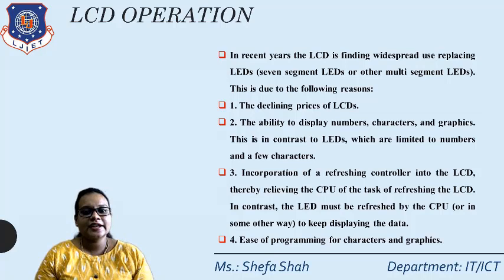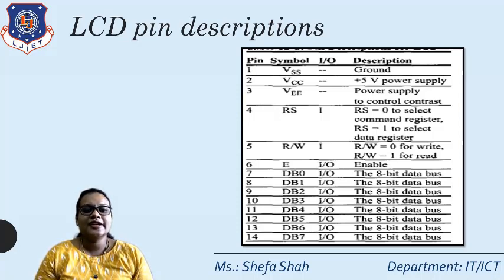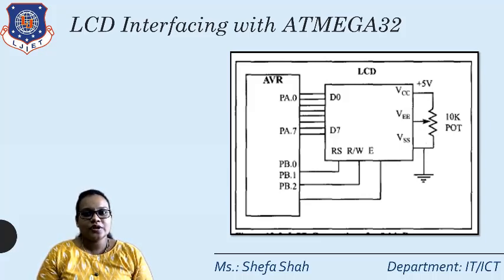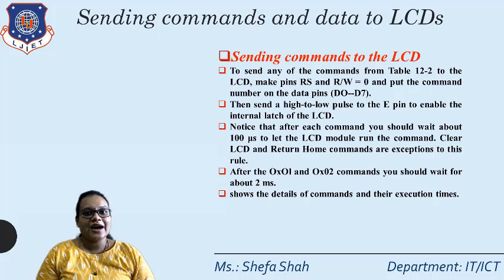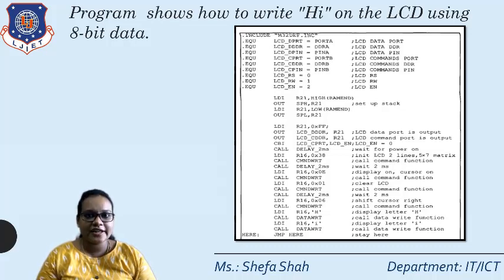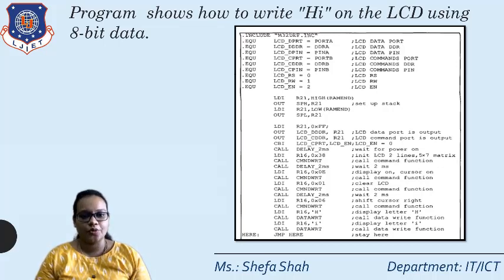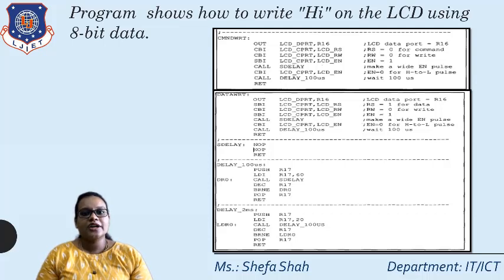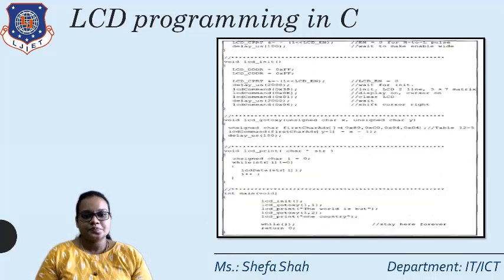Lect 1 Unit 6